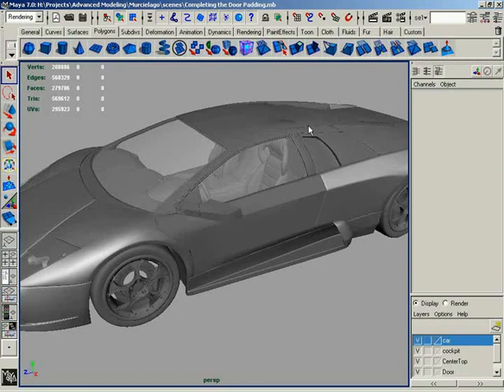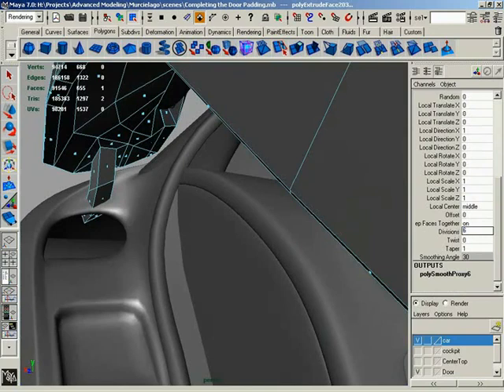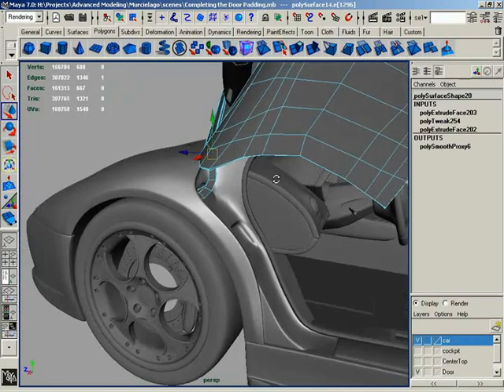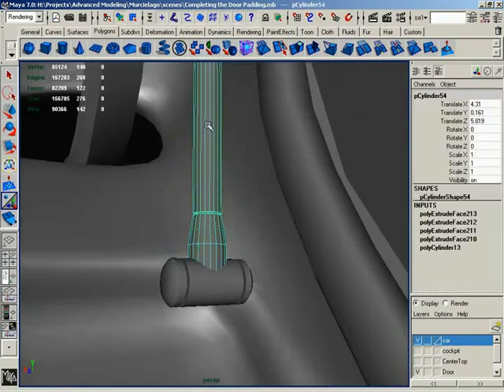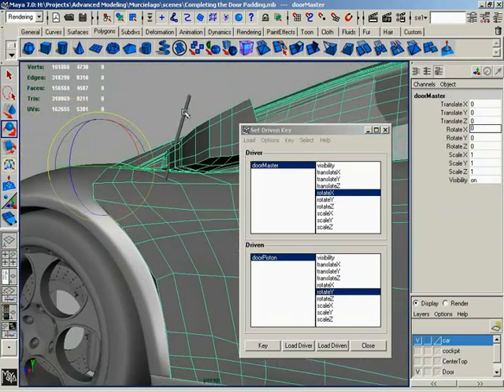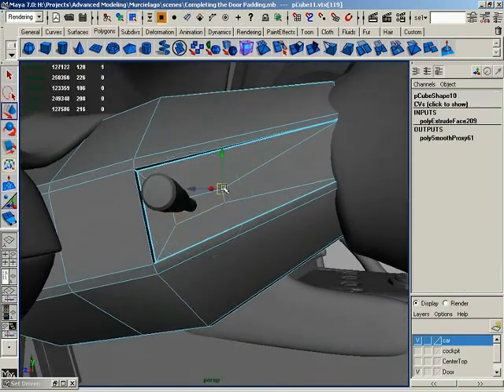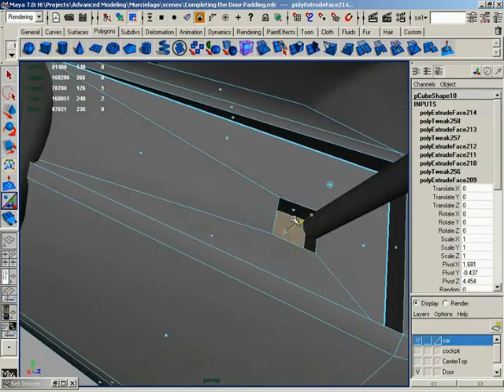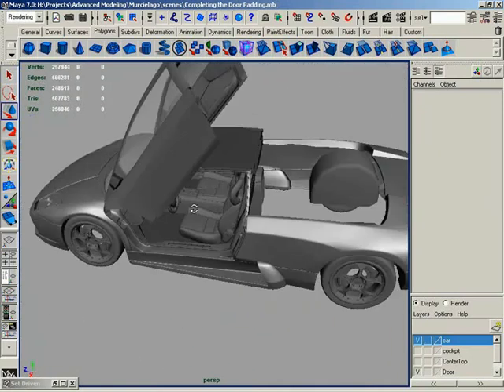064 finishing and mirroring the door